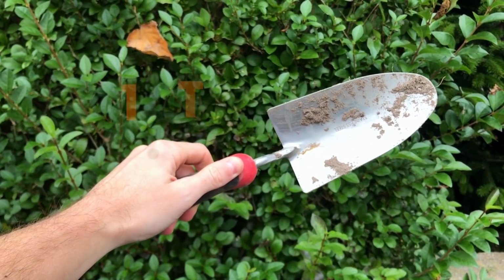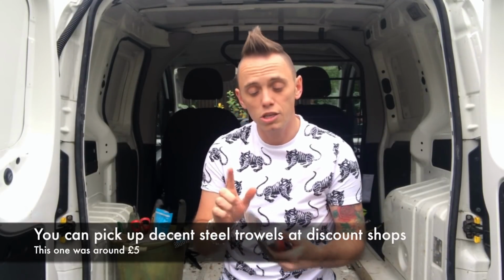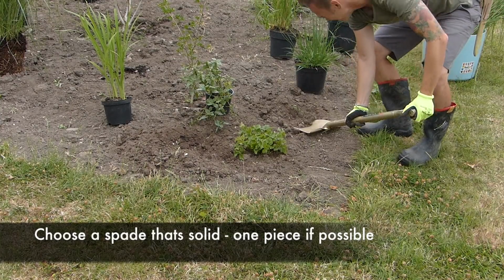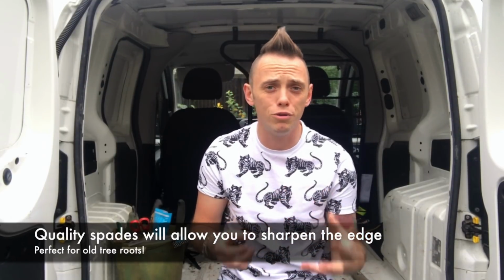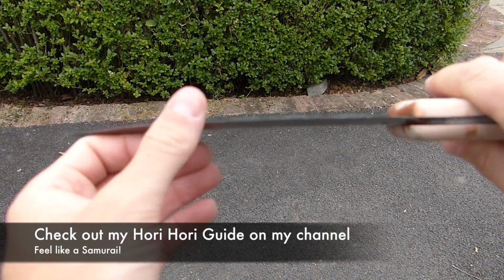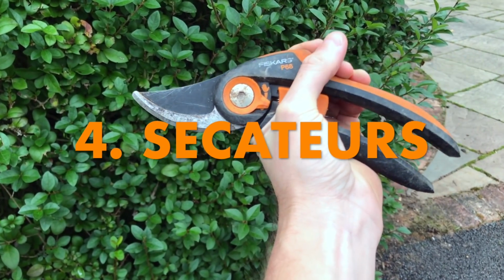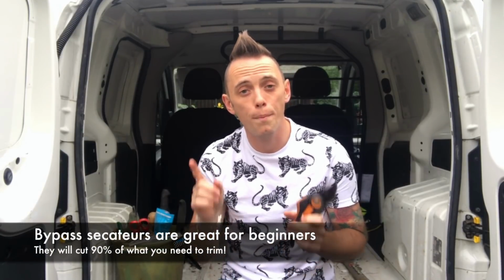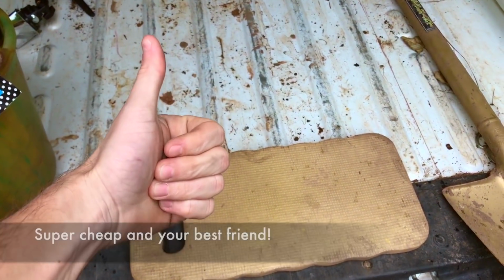Beginner Gardening Tools to Start Gardening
Beginner gardening tools will help you turn your overgrown garden into a place of beauty. These 5 gardening tools can set you off on your journey of success. Want to know what tools you need to start gardening? This guide is for you!

Beginner gardeners can often feel frustrated when they start to garden. Especially with the wrong tools it can feel like much harder work than it is. That plastic trowel makes planting almost impossible. The scissors you're using wont cut through that stem and are blunt. Your spade is missing its handle. If this sounds like you then my top 5 tools for beginner gardeners will help make that first step into the garden much easier and even fun!

Presented by Garden Ninja, Manchesters Garden Designer and blogger Lee Burkhill. He's an RHS Award winning garden designer and expert panellist on BBC Radio Manchester's Saturday morning garden phone in.

1. The trowel, in my opinion, is the first tool you need for even the tiniest garden adventure.

A trowl will become your new best friend as you take on your first gardening journey. Small enough to store anywhere and with so many uses. Trowels are typically used to move soil for planting, smaller excavations, lifting compost or grit. They are multi-useful. Now you can go nuts and spend a small fortune on tools with beautiful waxed wooden handles, hand forged metal work and other lovelies. The alternative is to go cheap and cheerful. It’s your first investment during your tentative steps towards gardening so you decide!

Max spend: £5-£10 (discount stores often have some awesome cheap metal options)

2. Spade
Ok so now the majority of experienced gardeners can finally jump for joy! It’s time to take about spades, the weapon of choice for all gardeners. Spades are used for lifting more significant amounts of soil than say a trowel. They can dig, cut and excavate pretty much anything in the garden. They also make great leaning posts and to let others know that you’re a ‘real gardener’. Just position it around your garden for an instant Instagram worthy shot of you going all hashtag ‘Grow your own’ or ‘GYO’ for those in the know! Don’t forget though once the camera flash stops, you are going to need to actually garden. We will have no fakers here thanks!

A drain spade is heavy and brutal for clay or compacted ground
Max Spend: £35 Definitely goto a decent garden centre and always have a feel first. This is your investment piece.

3. Secateurs
Now secateurs can be another contentious tool, This is usually because everyone has their own prefered style of secateurs from the handle, material weight, length of the blade, cutting diameter and what not. Shrug that off, for now, it’s really not that important for new gardeners. What’s important is choosing the correct type of secateurs.

If you use anvil secateurs on fleshy material it crushes and tears through them leaving you with battered plants. Prime for disease and plant necrosis (death of plant tissue). What new gardeners should look for is Bypass secateurs.

Max Spend: £10 as a beginner but if serious then £40-£75 for a lifelong Japanese steel investment.

4. Kitchen Knife / Hori Hori
You wouldn’t believe just how useful an old kitchen knife can be in the garden. Whether it’s for opening the tops of bags of compost, digging out hideous tap-rooted perennial weeds or even marking out seed drills in an allotment, a knife is a must-have gardening tool!

With a hori-hori, it’s far stronger and can be used to clean out around roots and dig really deep in one motion to loosen compacted soil. However, it’s probably not the first thing a beginner gardener would want to invest it due to the cost and scary size of the blade! I’d say start with a kitchen knife and then if you’re finding it really useful, stick a Hori Hori on your Christmas wish list!
Max Spend: £2-£25 (A good hori-hori is around £25)

5. Kneeling Pad
Fancy kneeling on rocks, sitting on wet ground or trying to carry seedlings as they spill spoil all over you? Of course, you don’t and this is where the humble foam kneeling pad comes in. (I’ll explain about seedings a bit further down!)

Now I’m sometimes known for grand statements, I’m always the eternal optimist. A kneeling pad is the best value for money gardening tool you will ever buy. You will become lifelong best friends forever with this gloriously self-defacing item. Costing around £1 from a humble discount shop it will see you through years and years of rough unstable ground and screaming knees.
Max Spend: £1-£2